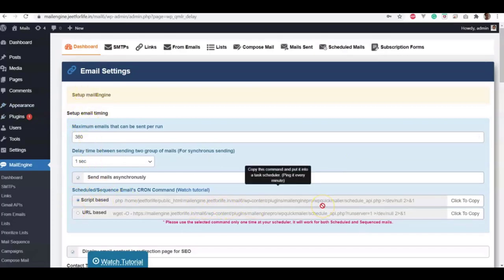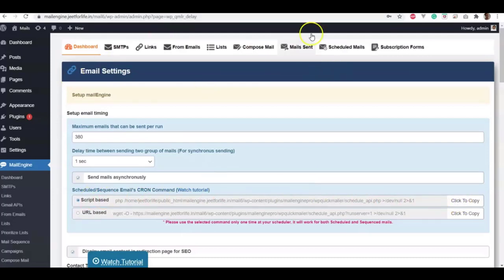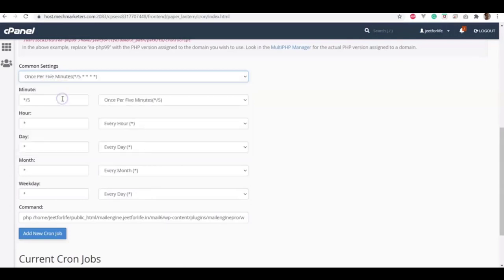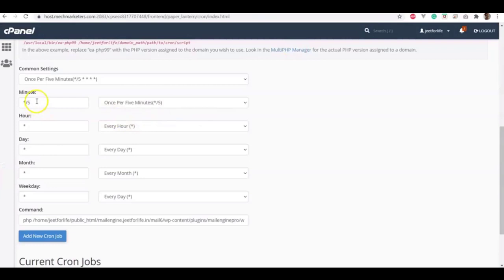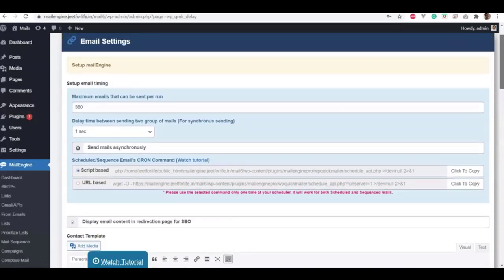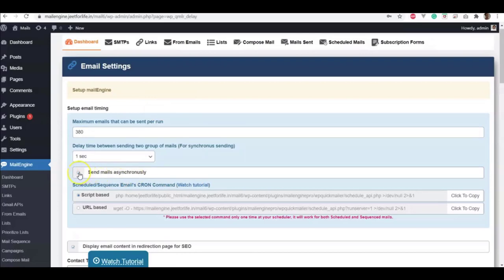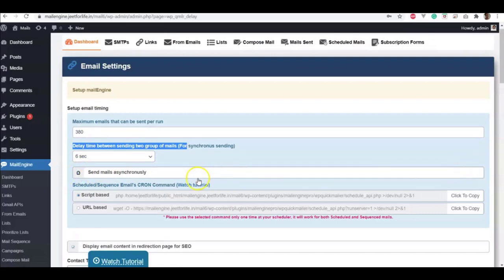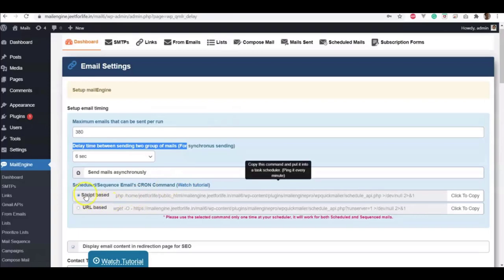MailEngine CRON Setup for CPanel - How to send automated mails from MailEngine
MailEngine is a one-of-a-kind autoresponder framework that is planned with an emphasis on inboxing and conveyance starting from the earliest stage.

Created by specialists who have long periods of involvement in email showcasing and have battled with every issue that you have to deal with when using Email advertising today.

MailEngine is the central arrangement which has genuine and commonsense advancements to improve your inboxing, going much past the rudiments. In short, MailEngine handles the issue at its center once and forever.

On top of that, you do not even need to be a master of technology to put it into operation! This software has been prepared thoroughly, and a few clicks are all you need to offer to turn it into a stunning weapon.

This video is about Mail Engine CRON Setup for email composition, email schedule, or email sequences.

If you want to get exceptional Email Marketing features, we have a marketing app called Mail Engine which can crack open the inboxing code and make small list marketers successful again.